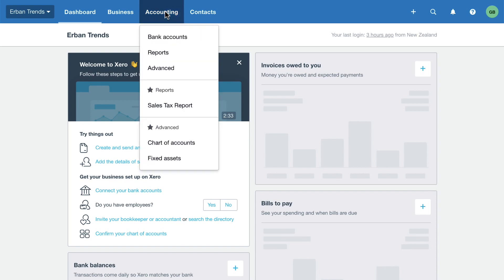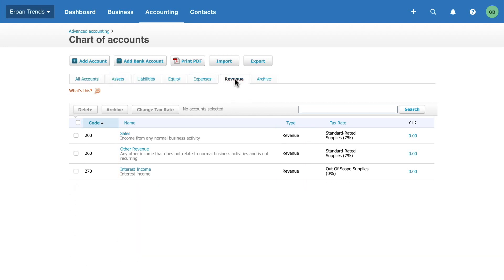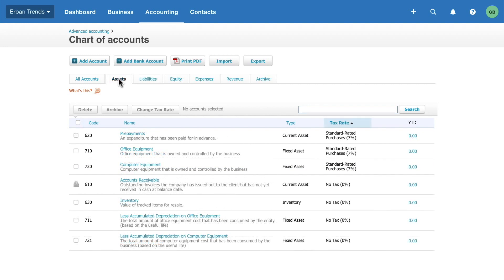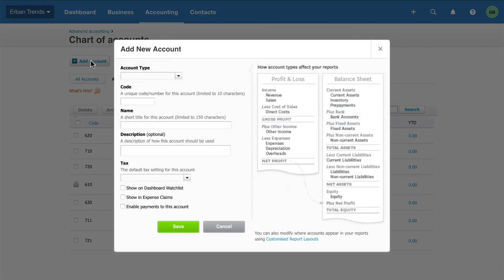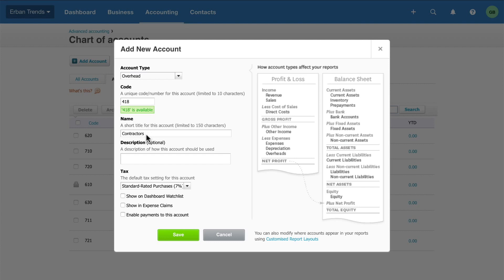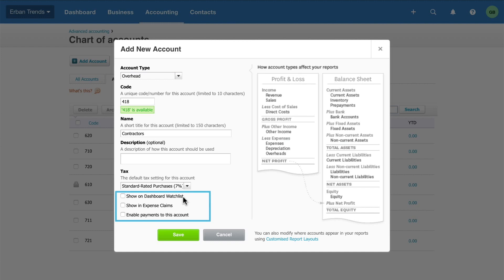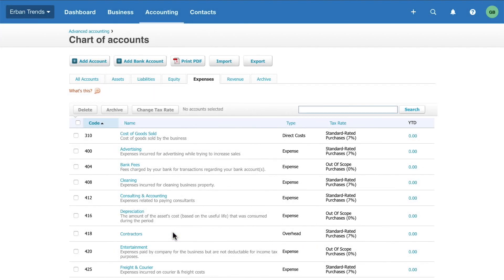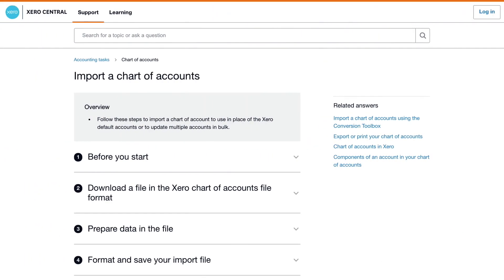Edit the chart of accounts in Xero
Learn how to customise your chart of accounts.